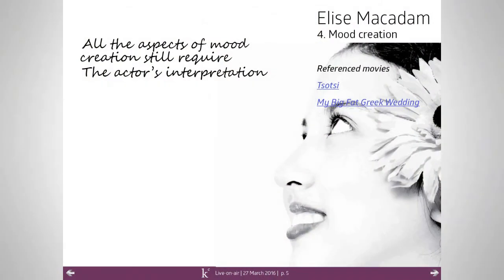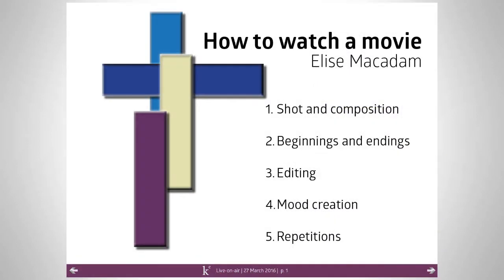How to Watch a Movie mood creation from kiwiconnexion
Live-on-Air Talking Movies and Books

This is no 4 of 4 in the series Discussion Point | All about how to watch a movie and write a recipe book | beginnings and endings

Wisdom choices for better daily living through David Bell's Practical Theology Channel is an outreach of Trinity@Waiake elearning centre.

You can learn more about this innovative form of online ministry and social learning with its dedicated eportfolio

There are choices for everyone interested in spiritual, christian thought and history, as well as  a special emphasis on  John Wesley and Methodism.